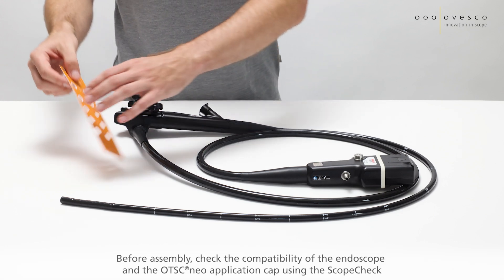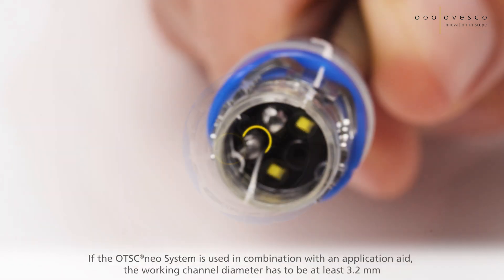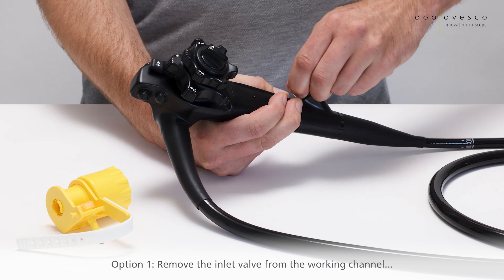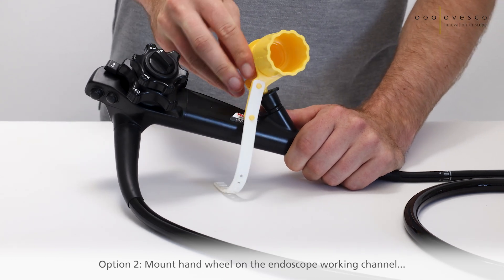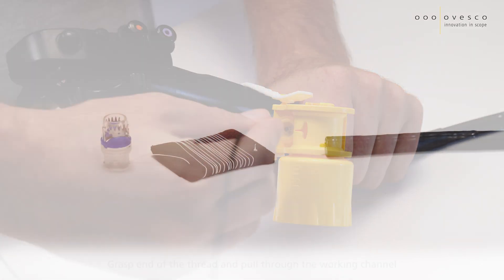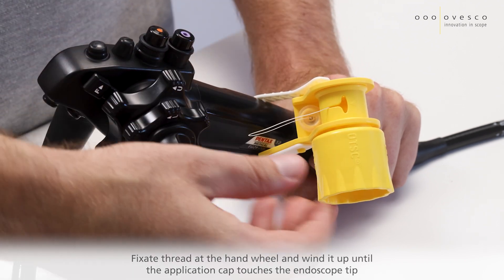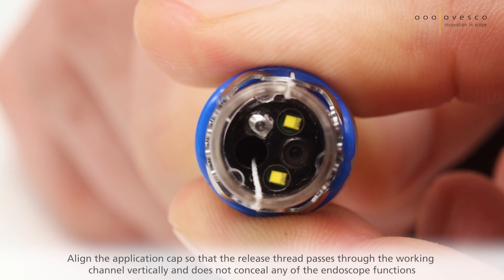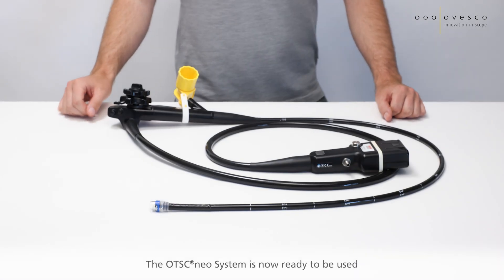Ovesco OTSC®neo assembly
OTSC®neo: Making a great device even better
OTSC®neo is the further development and total performance evolution of the clinically proven OTSC® System. In close dialogue with medical professionals worldwide, Ovesco has significantly improved the system with OTSC®neo in the three areas of clinical performance, application, and handling.